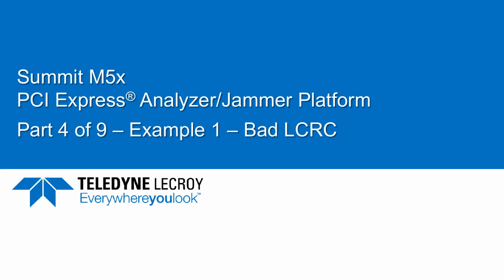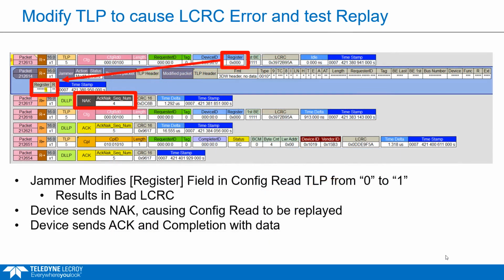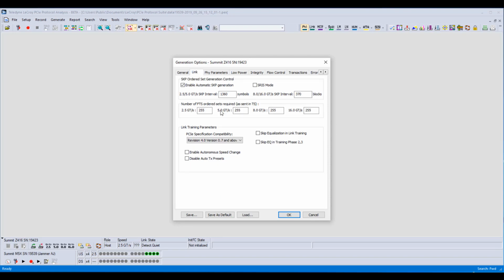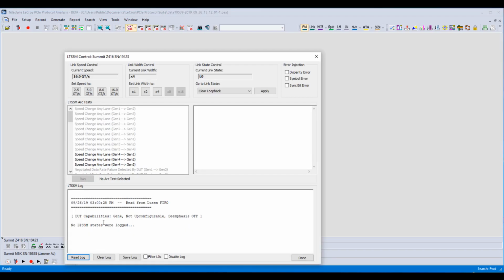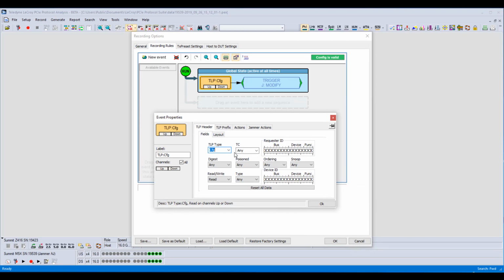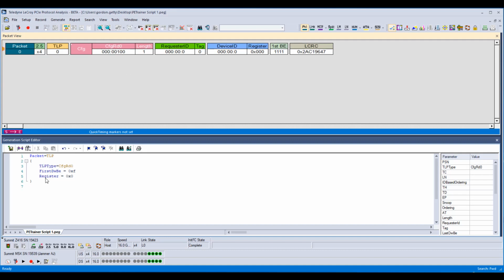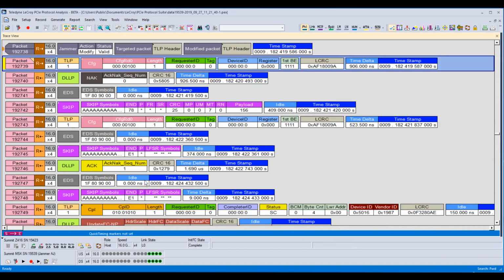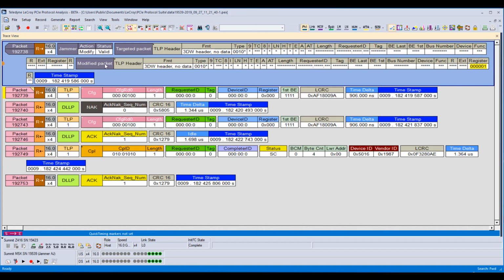Summit M5x Jammer Part 4 - Example 1 Bad LCRC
Part four of a nine part series on PCI Express error injection and analysis using the Teledyne LeCroy Summit M5x.